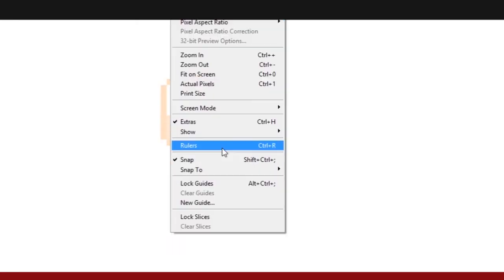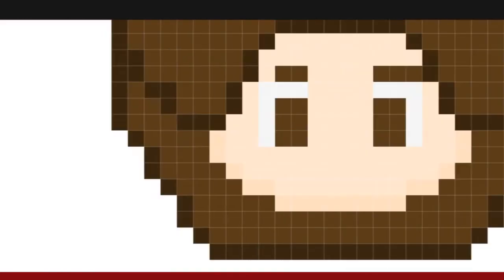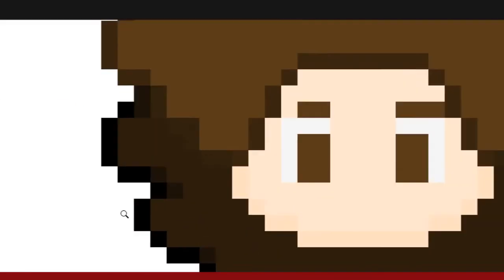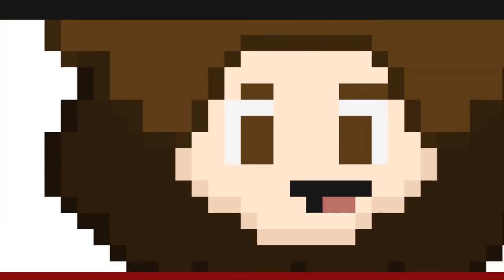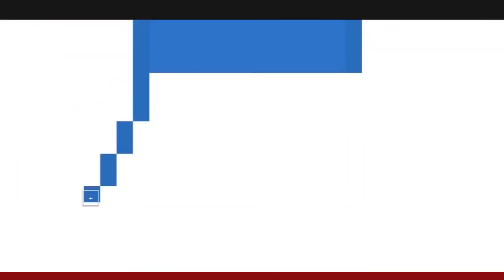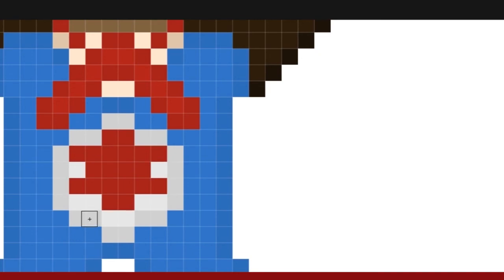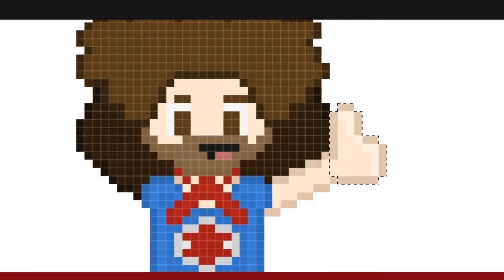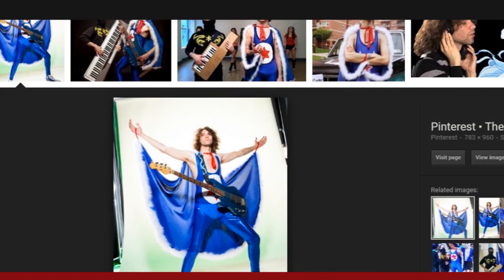Let's Pixelate Danny Avidan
Today's Video:  Let's Pixelate Danny Avidan

Well Jaden goofs off. You can check out some other videos of ours... like the one where Jaden being a big goof, or the one where Jaden is being a little goof,or the one that that doesn't exist, when Jaden is being purely normal.